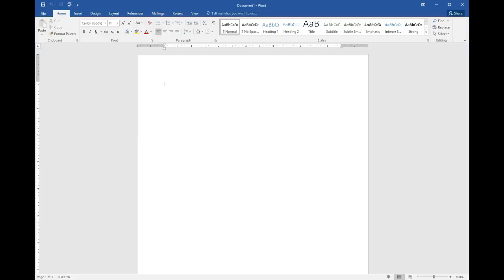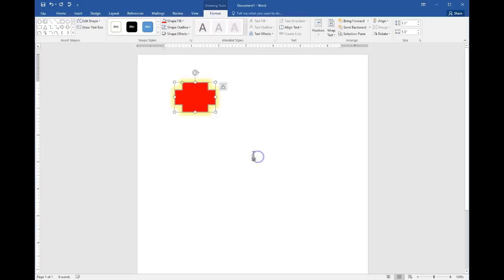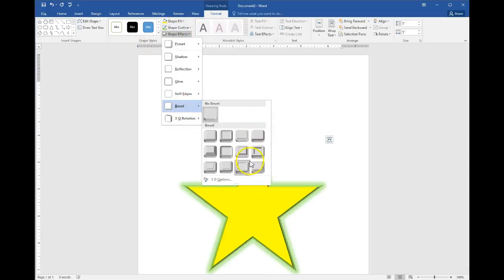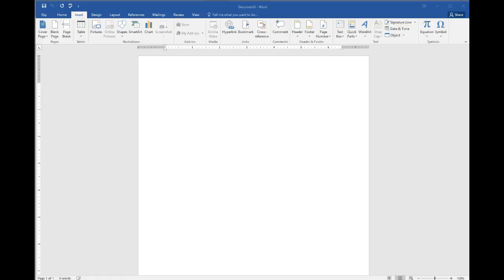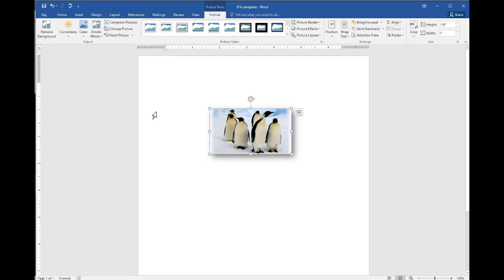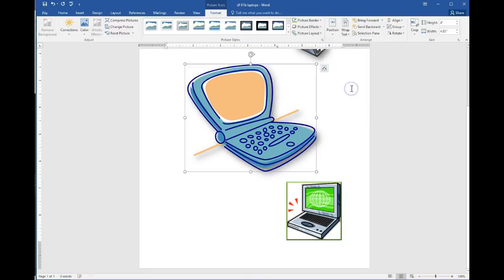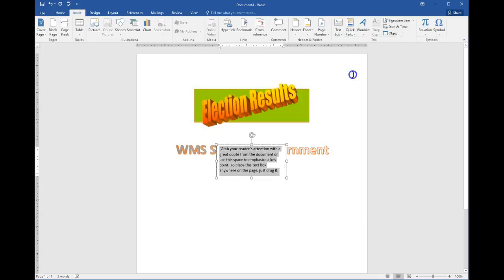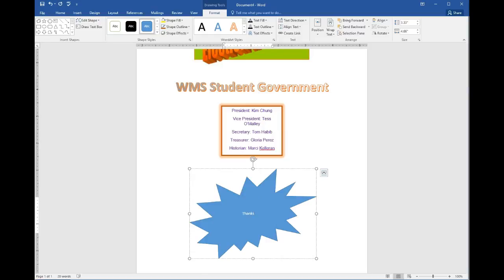Keyboarding 8 - Word Lesson 61